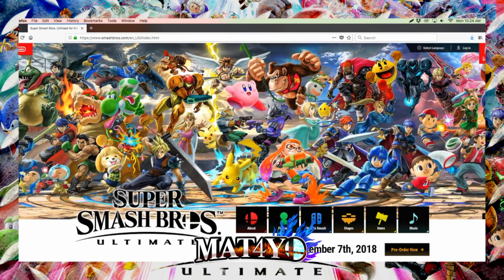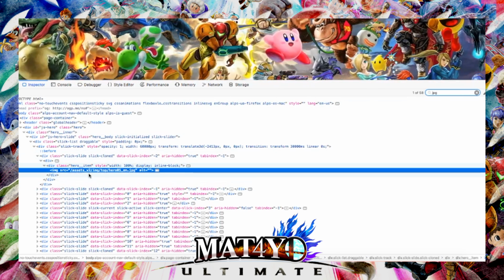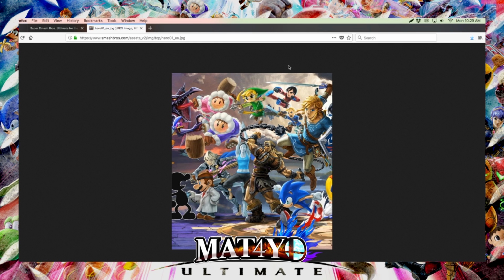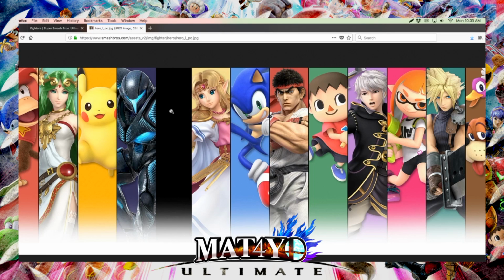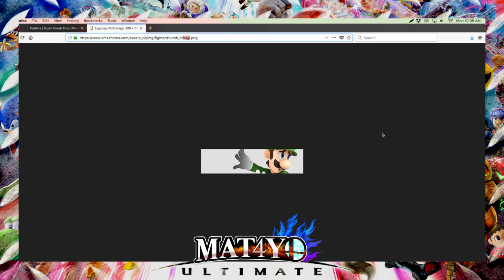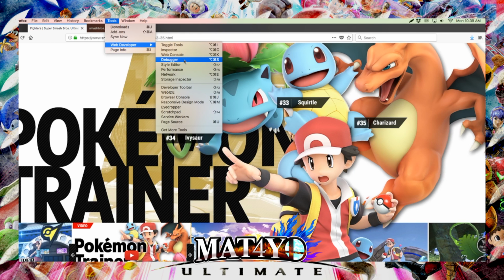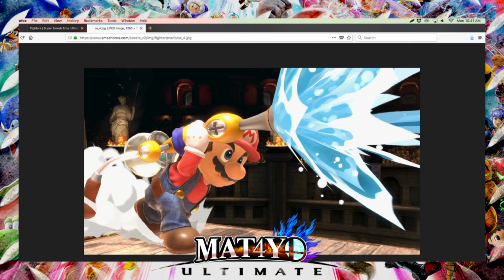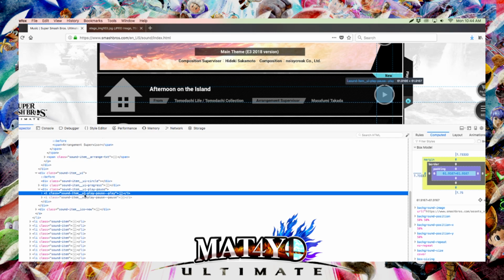Smash Bros. Ultimate WEBSITE SECRETS! Searching HTML Code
Yo! it's Mat4yo! Today we inspect the HTML and CSS code of the Smash Brothers Ultimate website to learn how they built it and uncover hidden details about images and fighters!

Art by Gecko Ninja!